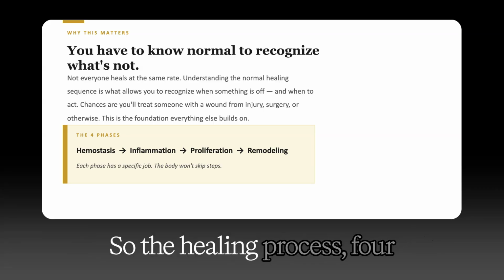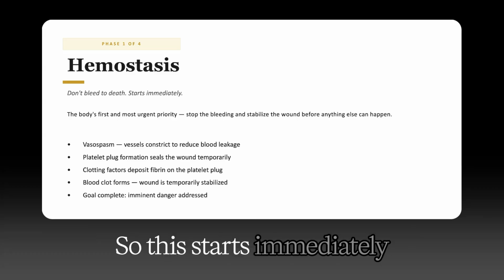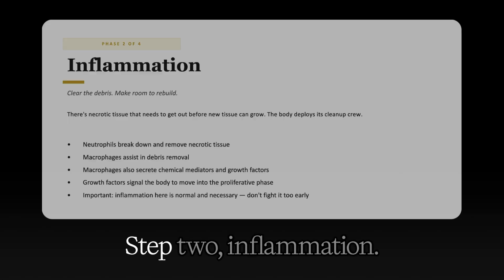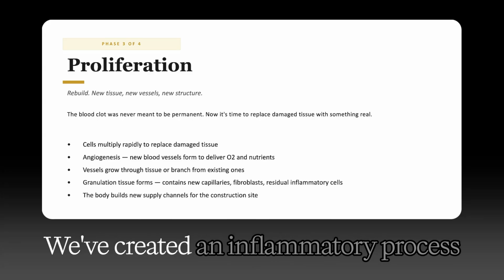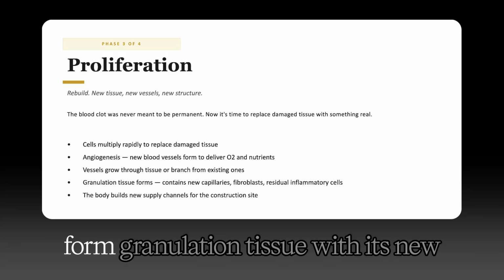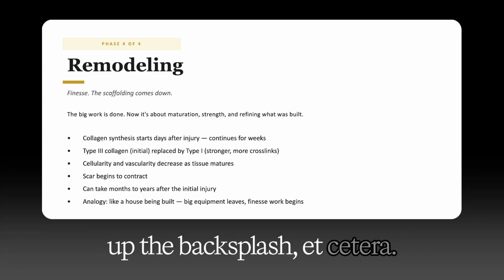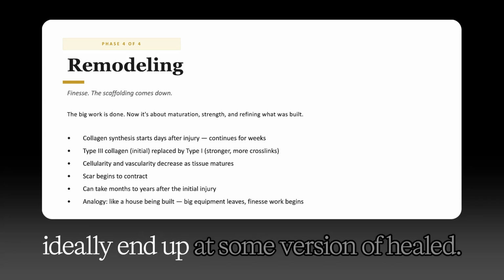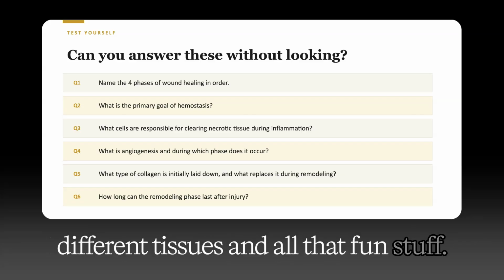Wound Healing Explained — The 4 Phases Every PT & PT Student Must Know | PT Snacks Ep 3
Wound Healing Phases for Orthopedic Physical Therapists | Hemostasis, Inflammation, Proliferation & Remodeling

Dr. Kasey Hogan welcomes listeners to PT Snacks Podcast, a bite-sized resource for physical therapists and PT students, and introduces this episode on wound healing as a foundation for recognizing normal vs abnormal healing. She briefly reviews the four phases of wound healing—hemostasis, inflammation, proliferation, and tissue remodeling—explaining how bleeding is stopped via vasospasm, platelet plug formation, fibrin deposition, and clotting; how neutrophils and macrophages clear necrotic tissue and release mediators; how rebuilding occurs through rapid cell growth supported by angiogenesis and granulation tissue formation; and how remodeling involves ongoing collagen synthesis, reduced cellularity/vascularity, scar contraction, and replacement of type III collagen with stronger type I collagen over months to years. She notes future episodes will cover factors affecting healing timeframes and invites reviews and questions via ptsnackspodcast.com.

00:00 Welcome to PT Snacks
00:34 Why Wound Healing Matters
01:22 Four Healing Phases
02:00 Hemostasis Stop the Bleed
02:40 Inflammation Cleanup Crew
03:09 Proliferation Rebuild Mode
04:08 Remodeling Scar Maturation
05:17 Key Takeaways and Next Steps
05:53 Wrap Up and Where to Find Me